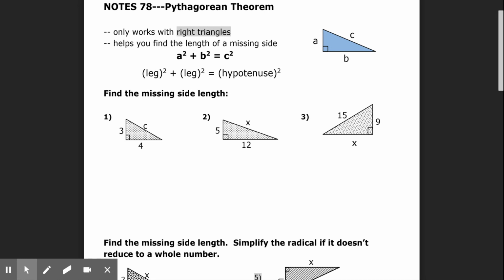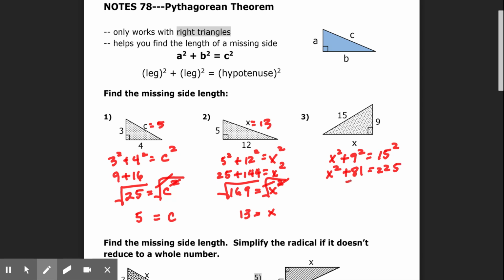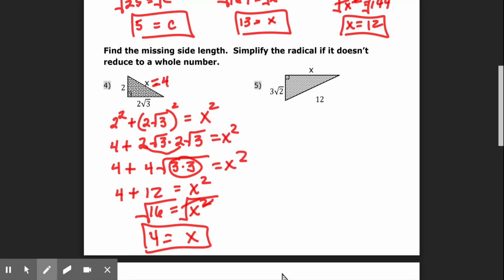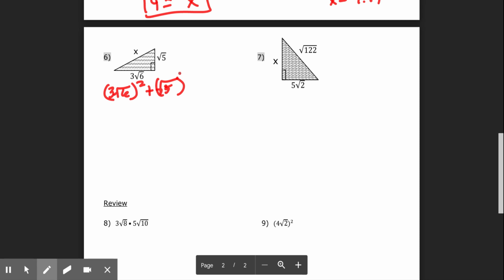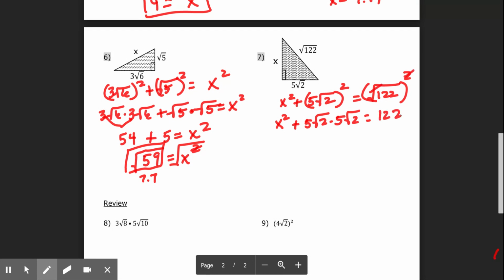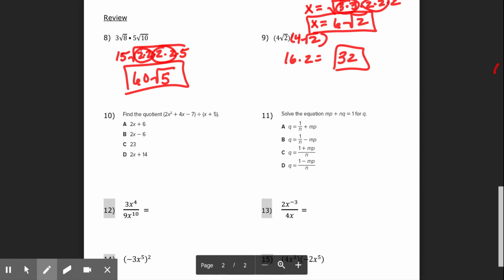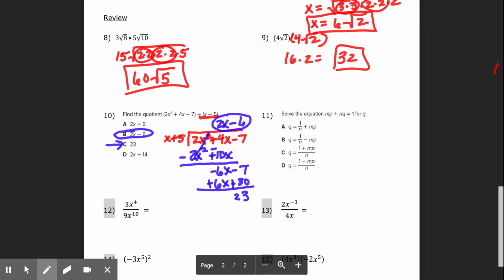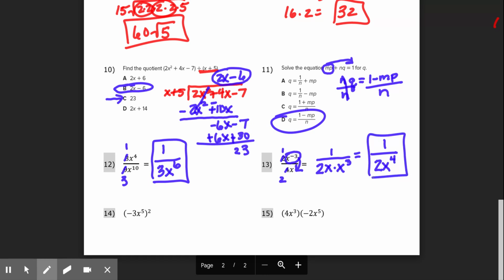Notes 78- Pythagorean Theorem Intro.pdf - Google Drive